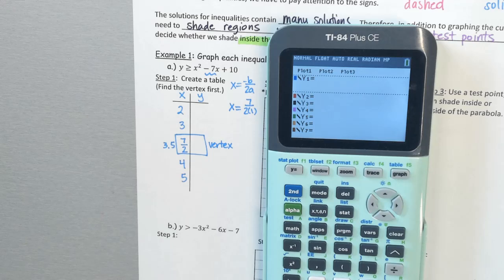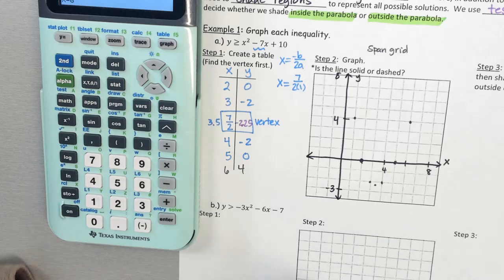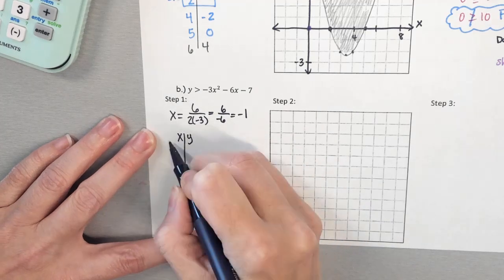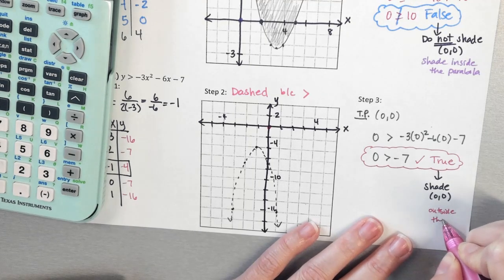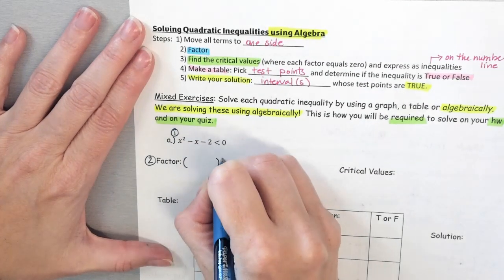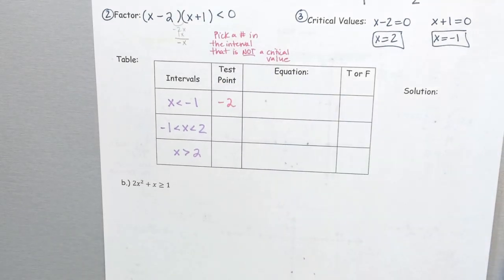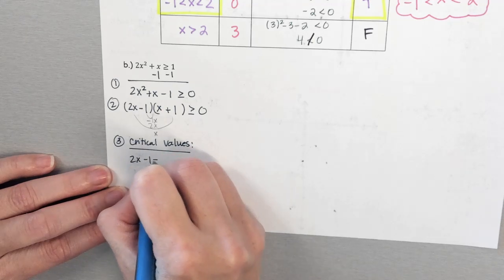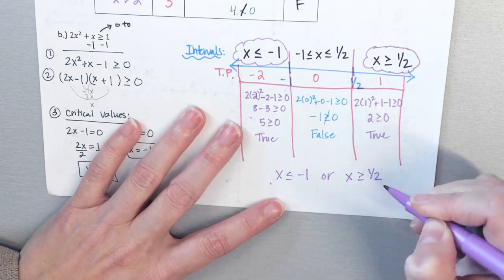3.7 - A2H Reveal